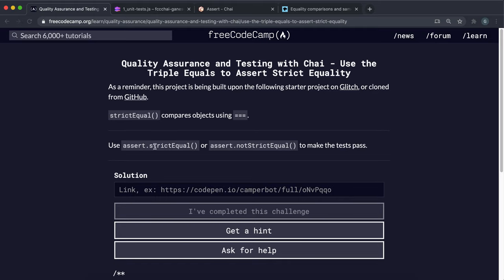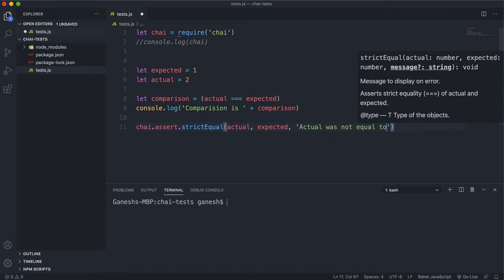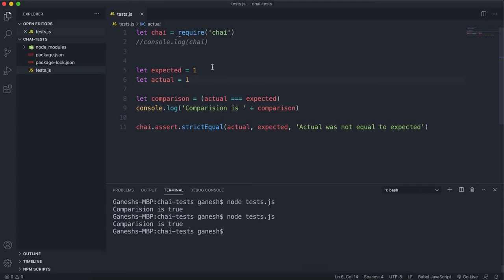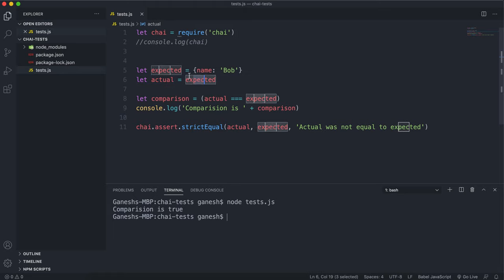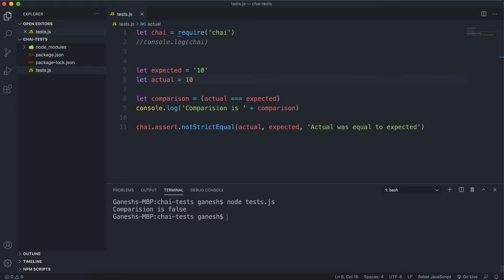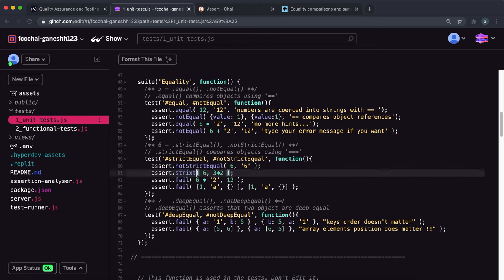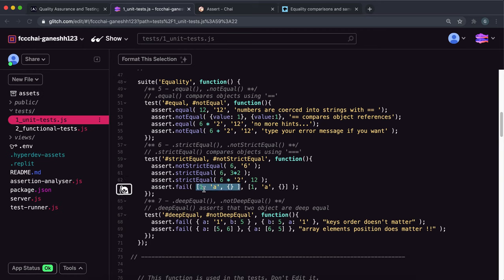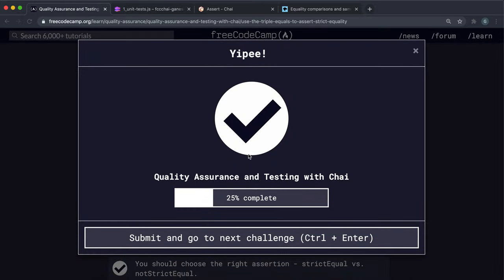06 - Use Triple Equals Assert Strict Equality - Quality Assurance with Chai - freeCodeCamp Tutorial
If we want to assert equality without type conversion, we can use the strict equality operator (===) to compare values. Chai's assert methods have a strictEqual() and notStrictEqual() method to help us with this.

0:00 - Concepts:
0:08 - Strict Equality (===)
Strict equality compares two values for equality. Neither value is implicitly converted to some other value before being compared. If the values have different types, the values are considered unequal. If the values have the same type, are not numbers, and have the same value, they're considered equal.

0:52 - assert.strictEqual()
Asserts strict equality (===) of actual and expected.

04:12 - assert.notStrictEqual()
Asserts strict inequality (!==) of actual and expected.

05:35 - Challenge Solution